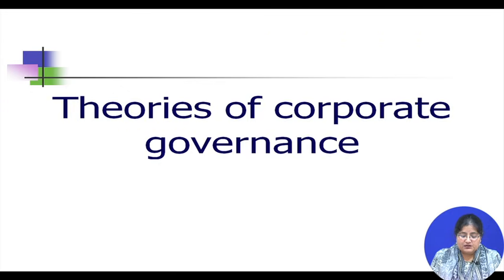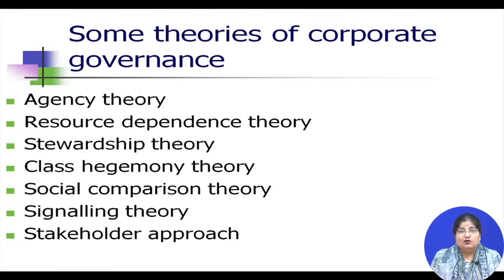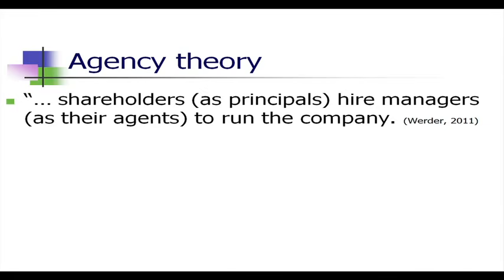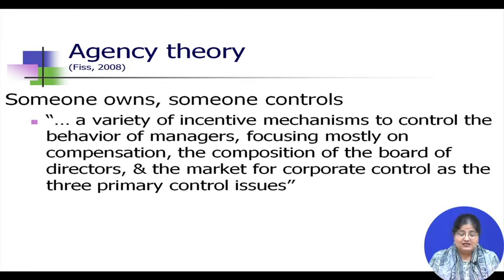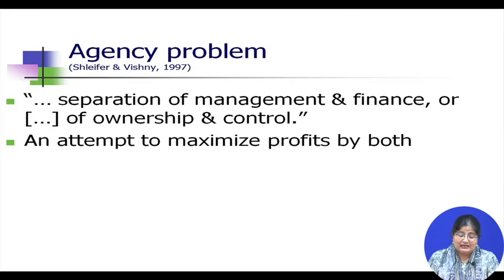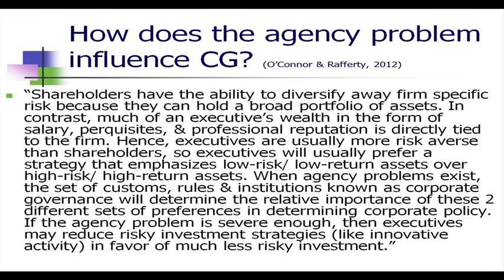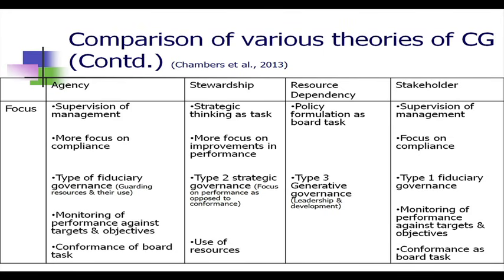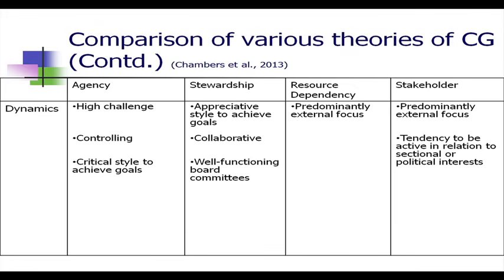Theories of Corporate Governance